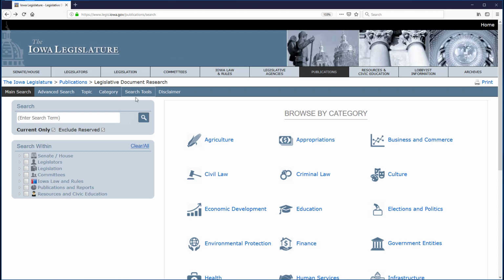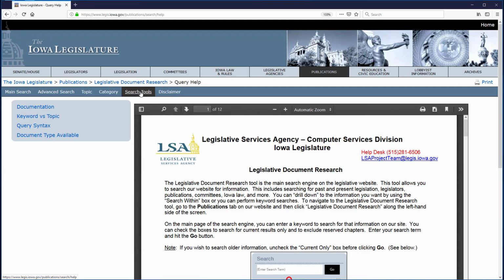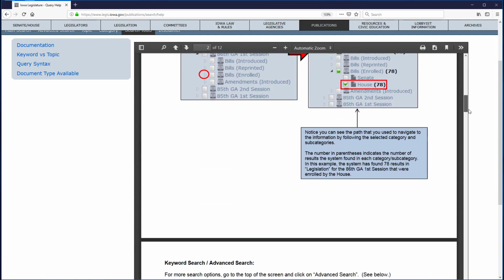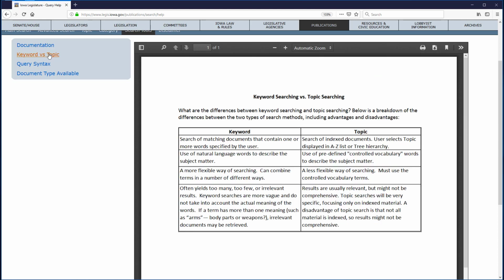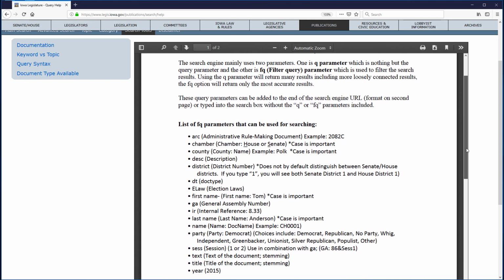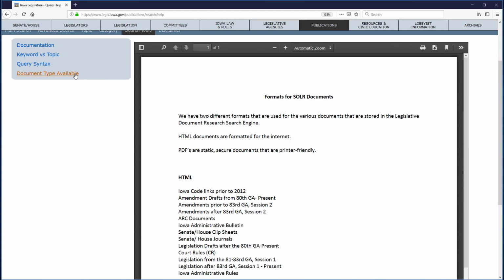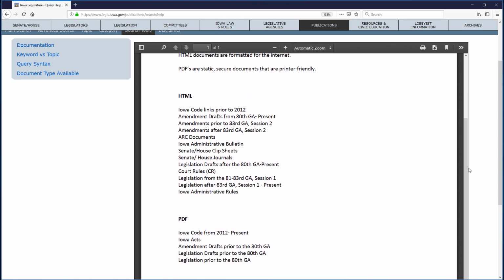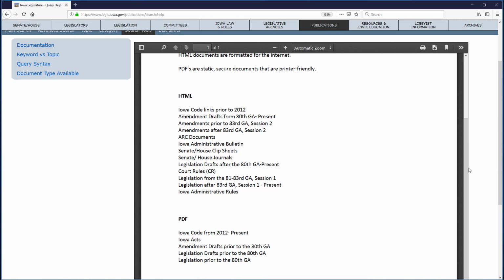Legislative Document Research: Search Tools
This video describes the search tools subtab of the legislative document research tool on the Iowa legislature site.